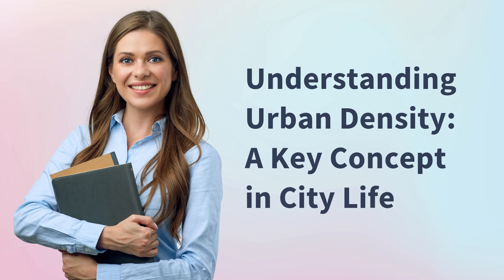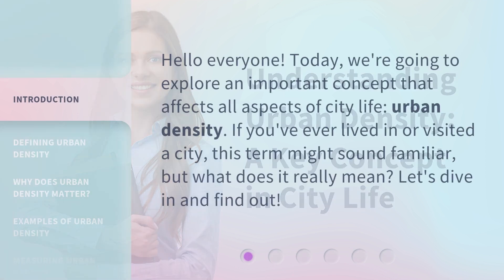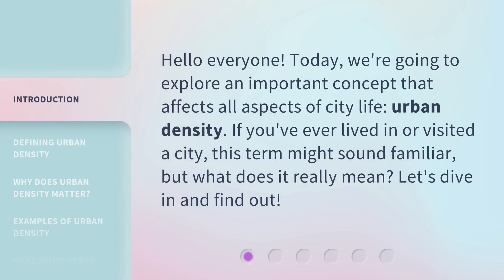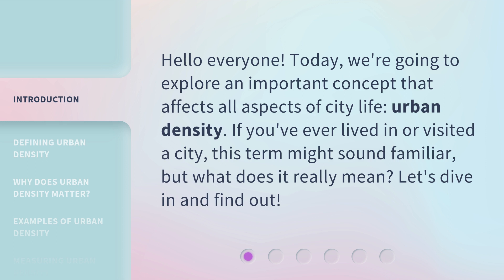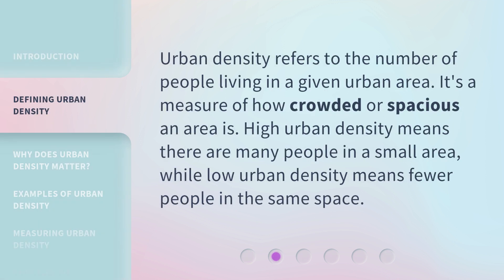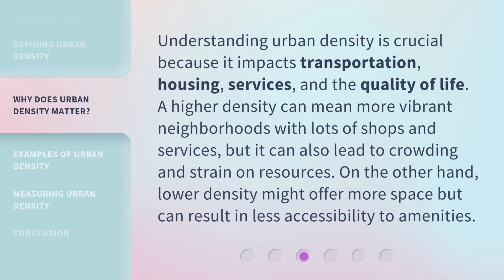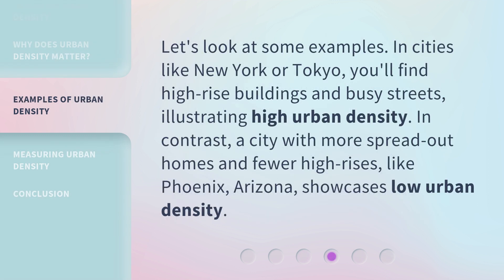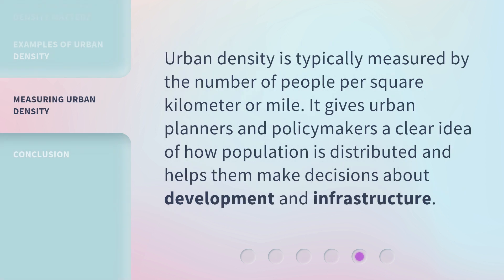Understanding Urban Density: A Key Concept in City Life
Cracking the Code: Urban Density Unveiled • Discover the hidden secrets of urban density and its pivotal role in shaping vibrant city life. Join us as we unravel the mysteries and explore the impact of this key concept on urban planning, community development, and quality of life.

00:00 • Introduction - Understanding Urban Density: A Key Concept in City Life
00:28 • Defining Urban Density
00:48 • Why Does Urban Density Matter?
01:17 • Examples of Urban Density
01:39 • Measuring Urban Density